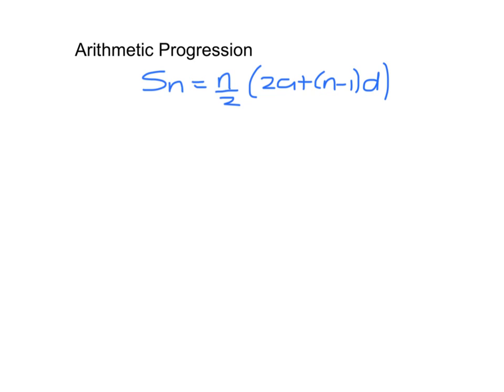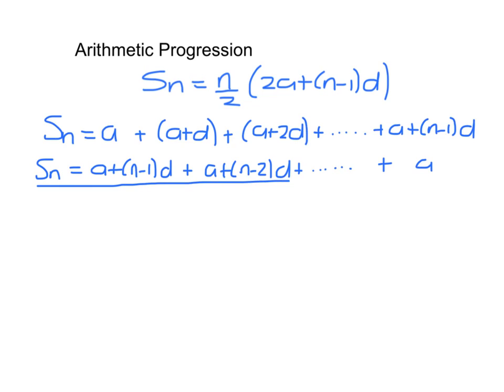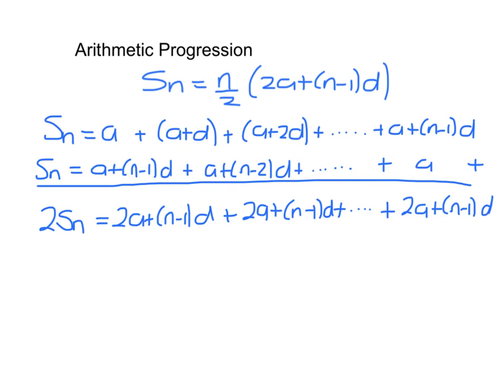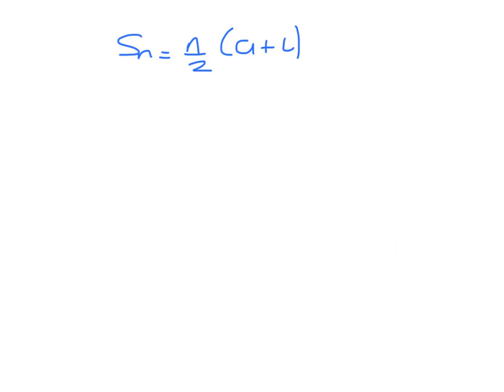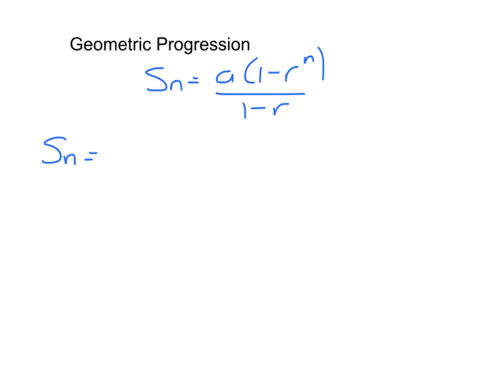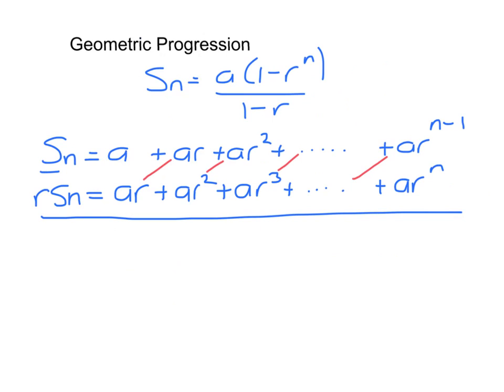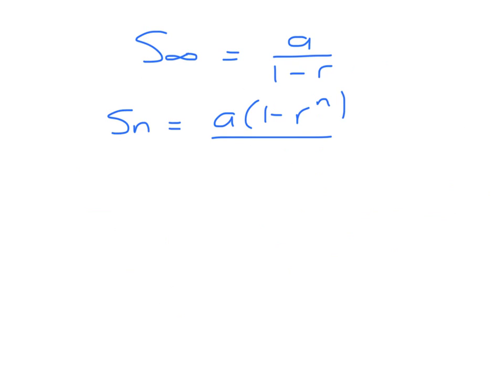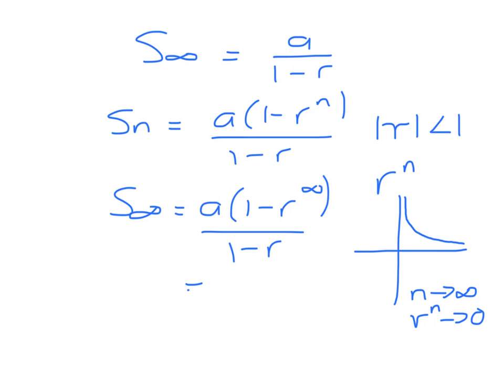core 2 sequence proofs